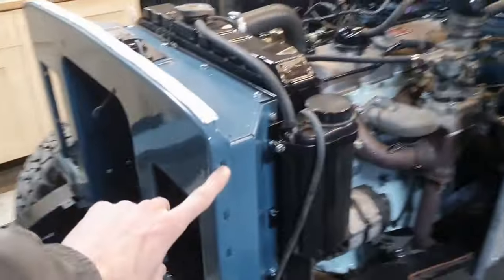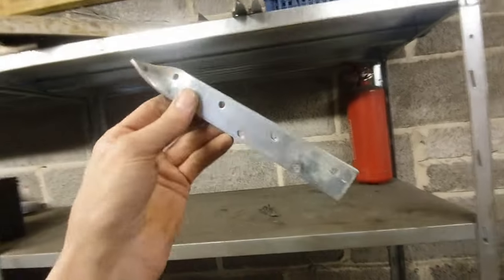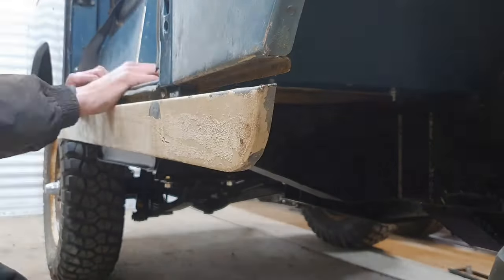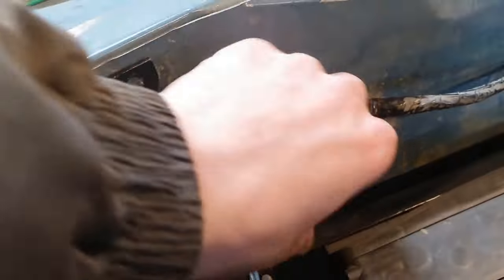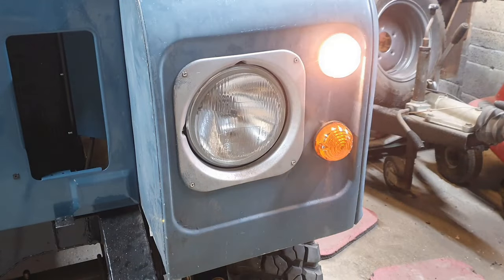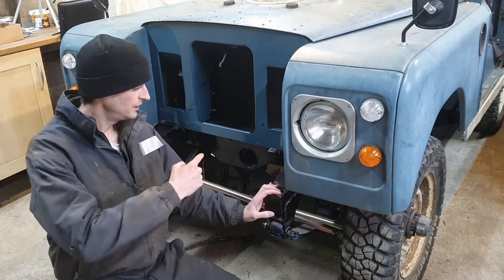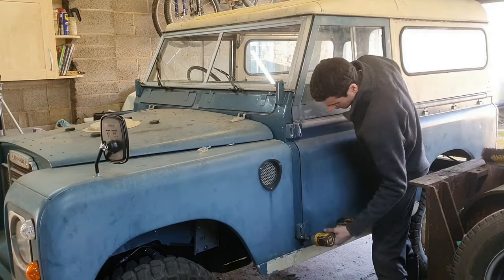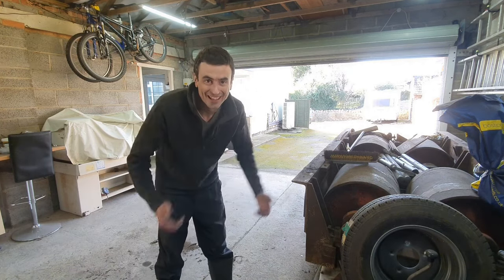Fitting body panels and doors to finish the Land Rover Series 3 Project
In this video I assembly the front bumper, grill, apron, and number plate board, get the wings, bonnet, sills, and doors all fitted completing the assembly of this mechanically restored series 3 land rover.  It drives under its own power for the first time and promptly runs out of fuel.